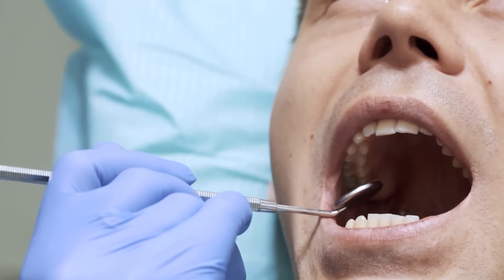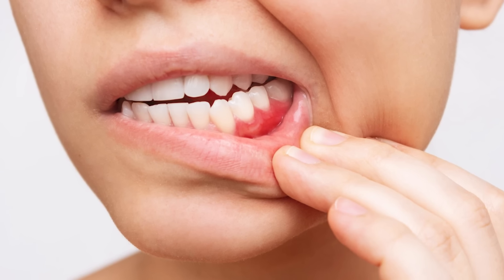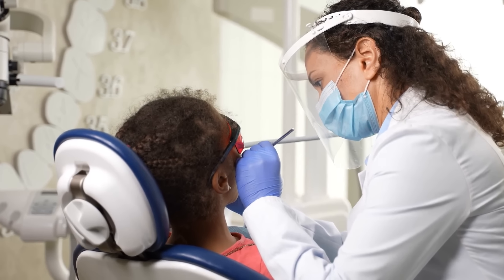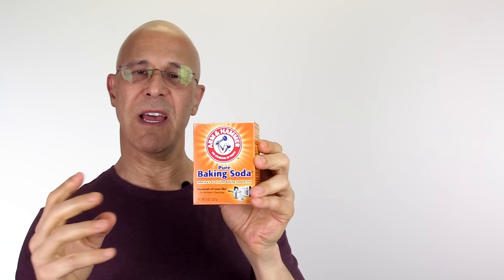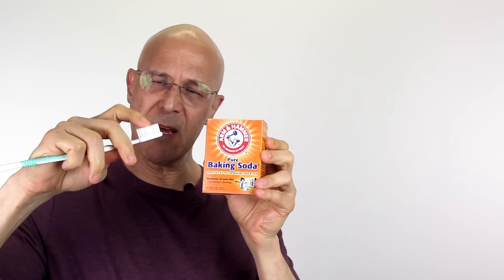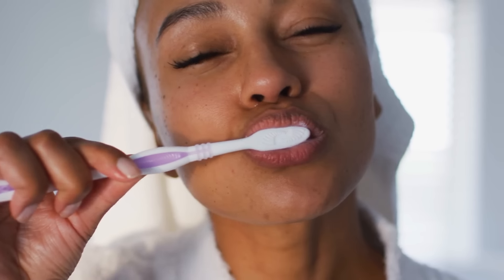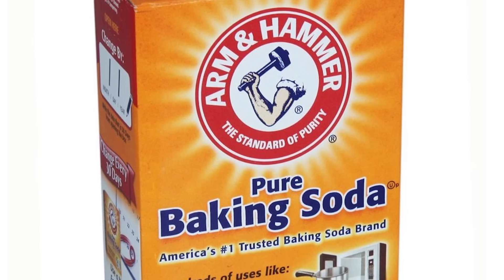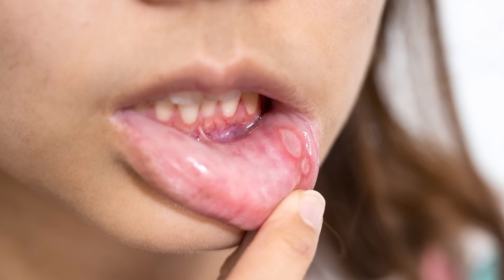#1 Home Remedy to Remove Dental Plaque & Tarter to Prevent Cavities | Dr. Mandell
Brushing with baking soda can safely and effectively remove plaque. While still abrasive, baking soda toothpaste is not as hard as the enamel that makes up teeth and can remove plaque without damaging the enamel.
A 2017 review suggests that toothpaste that contains baking soda may be more effective at reducing the amount of plaque in the mouth than traditional toothpaste.

The Journal of the American Dental Association
Effect of baking soda in dentifrices on plaque removal